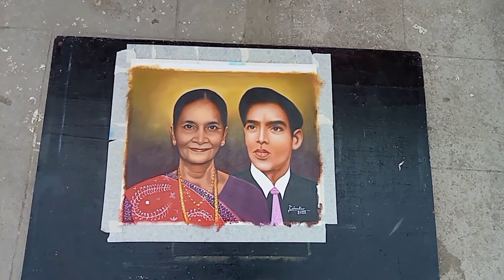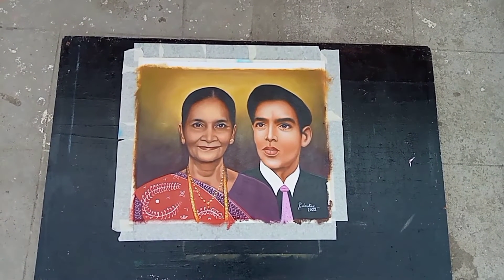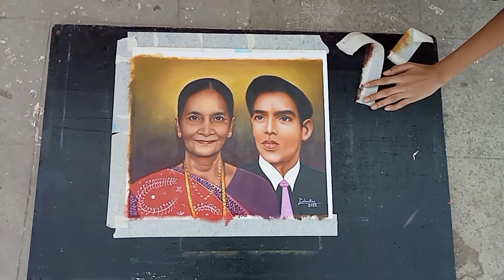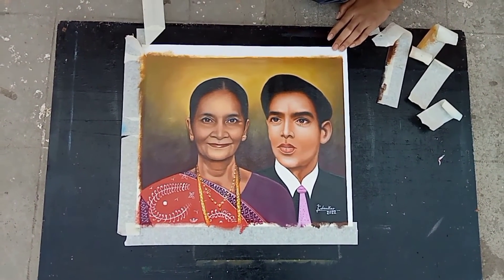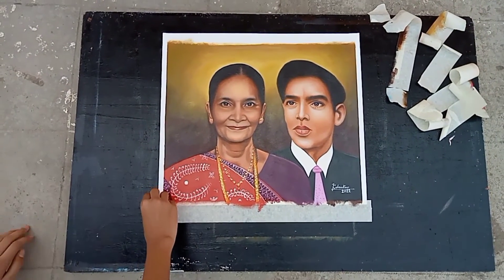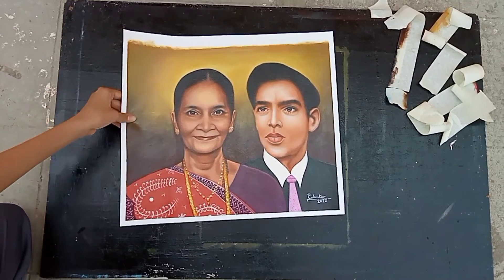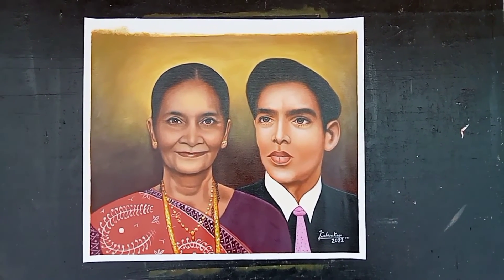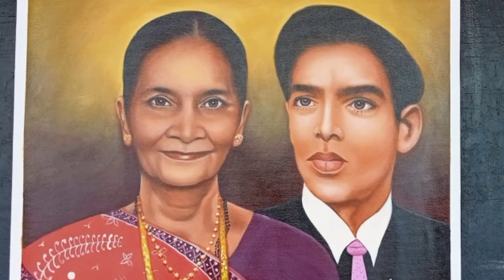Couple Canvas painting